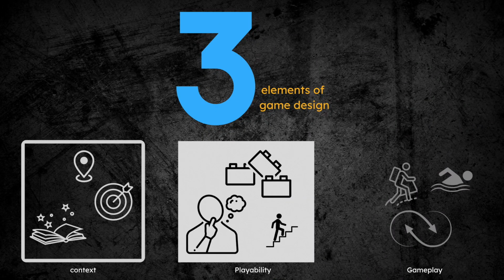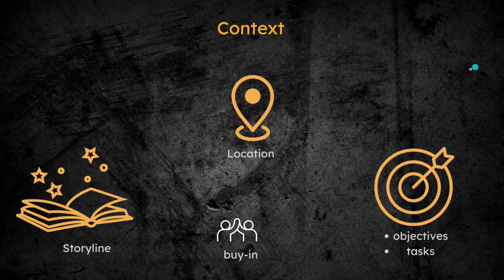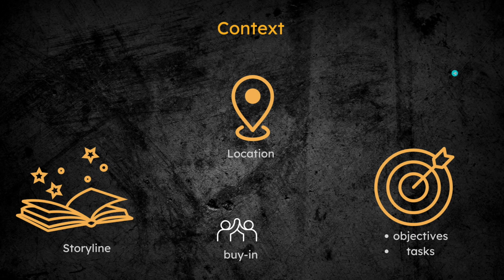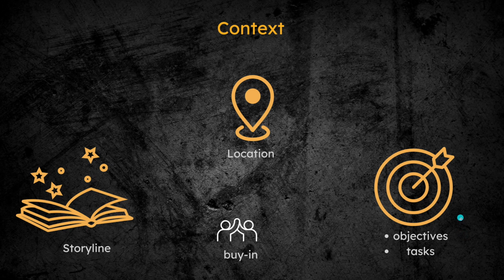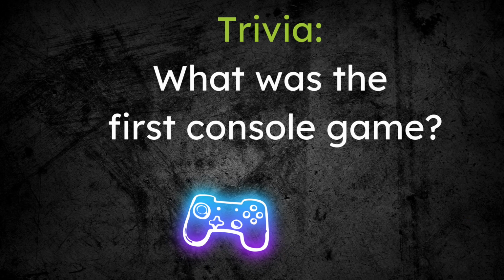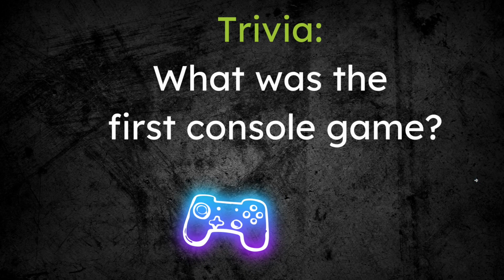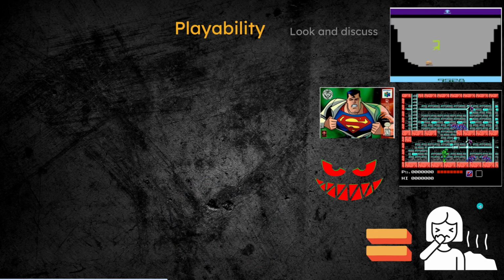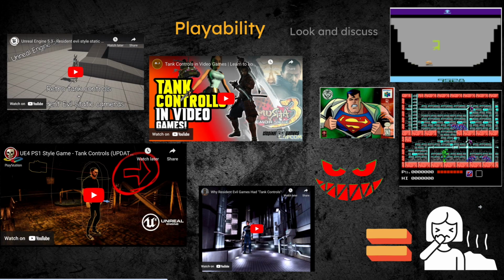Game lecture part 2